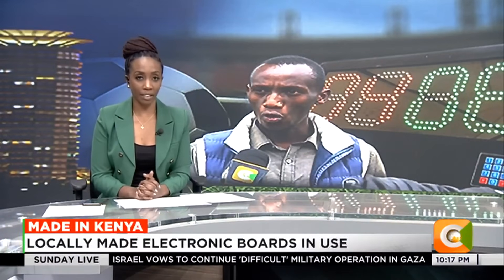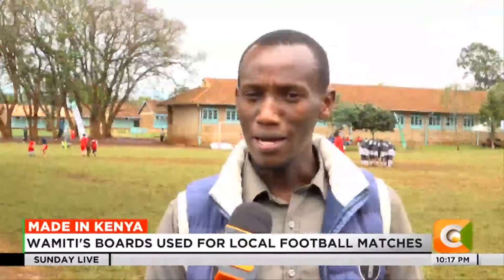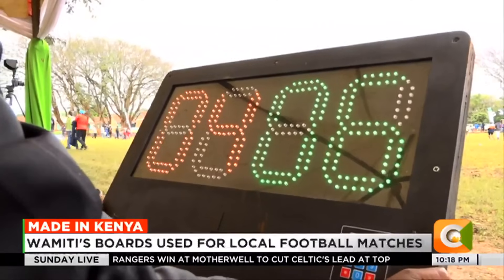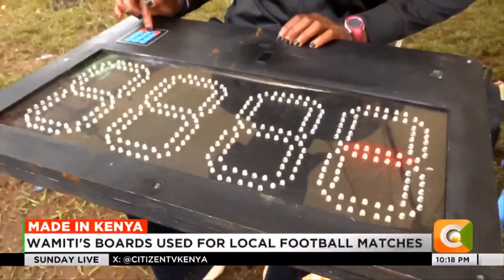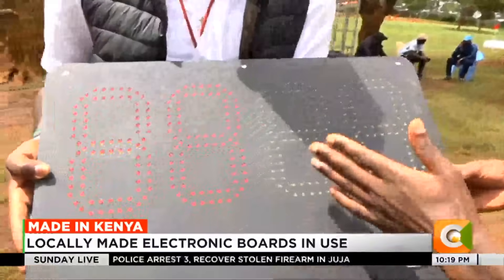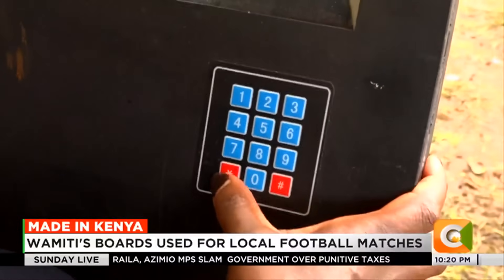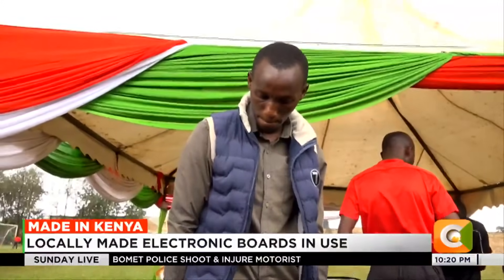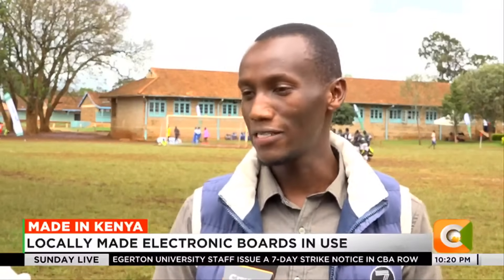Made In Kenya | Locally made electronic boards in use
Zacchaeus Wamiti is a young man out to change the face of Kenya football. He is not a coach or an administrator, but the young man is behind the locally made substitution boards that have been embraced by premier league teams Gor Mahia and Murang'a seal, as well as the Kenya Academy of Sports